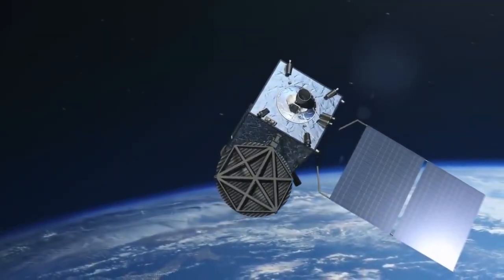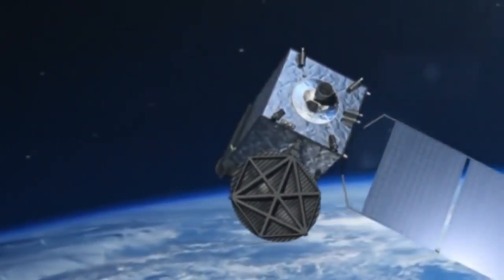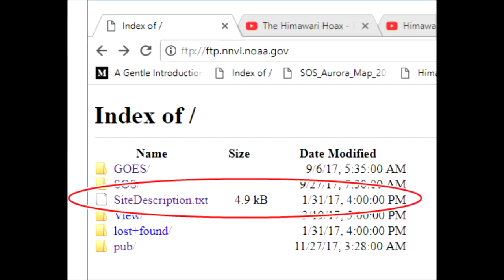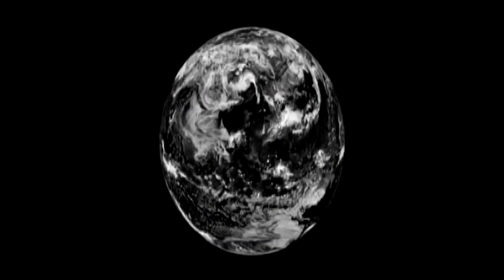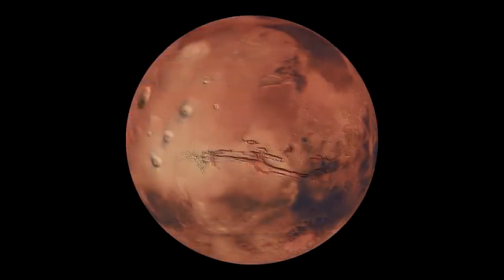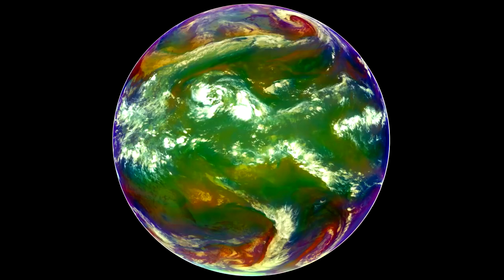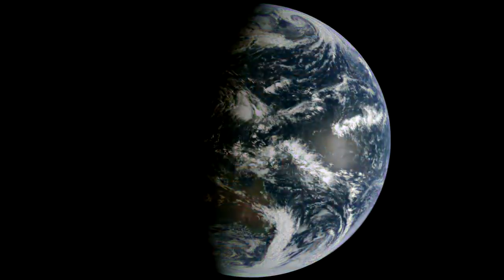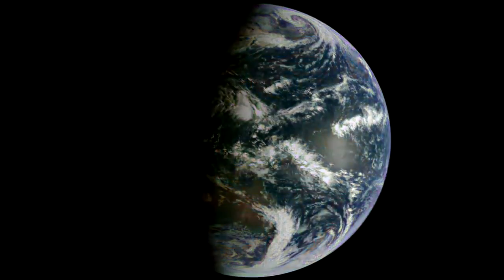Flat Earth & Faking Space with the Himawari Satellite -- PAUL ON THE PLANE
Unless they are attached to a balloon system, there aren't ANY satellites overhead.  The entire concept of "satellites" was invented by SCIENCE FICTION writer Arthur C. Clarke.  Nothing is "in orbit" (geosynchronous or otherwise), because our world is level, stationary and ENCLOSED.

Research flat earth and the Firmament.